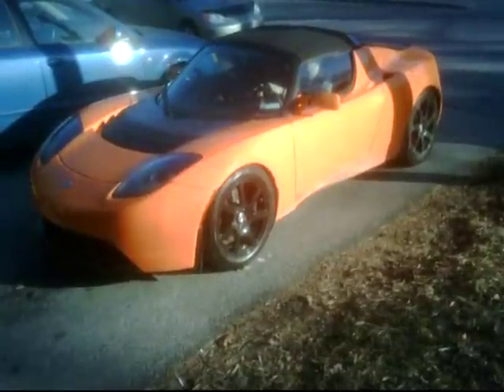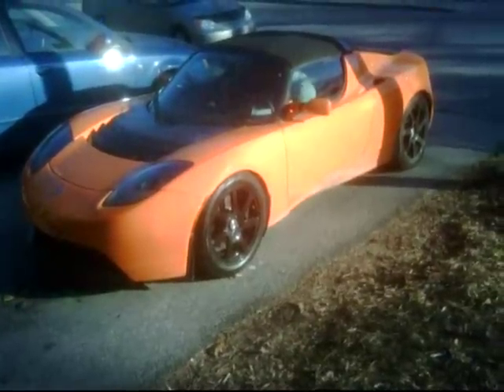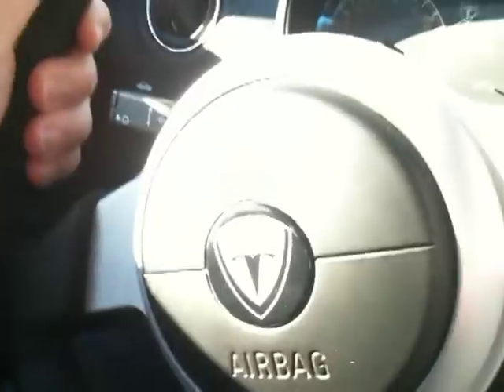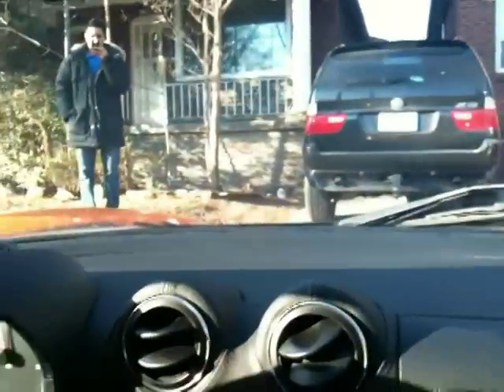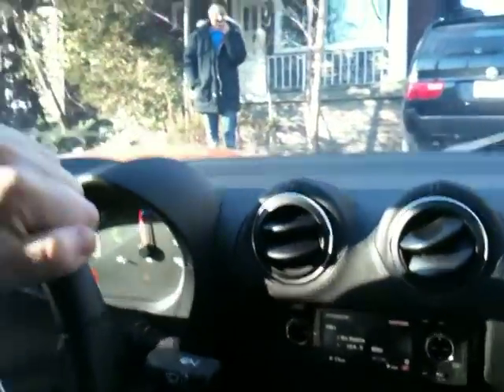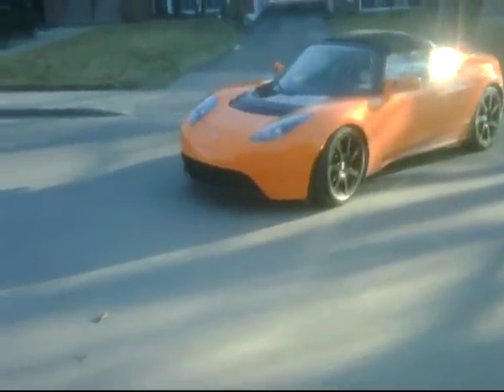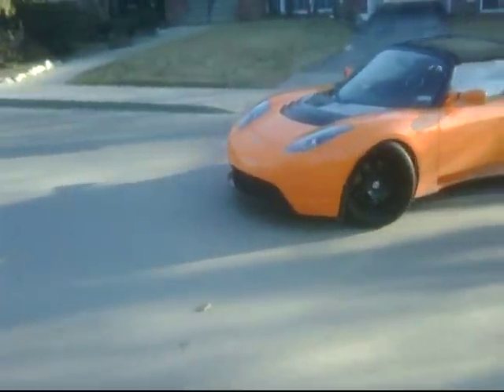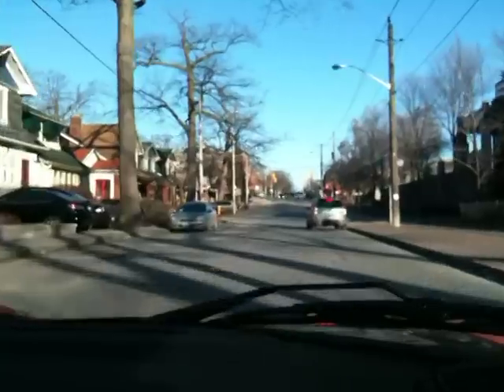Tesla Roadster Sport 2010 Test drive - Extra Footage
Tesla downtown Toronto

Taking a quick spin in a super fast all electric car.  Wild ride!